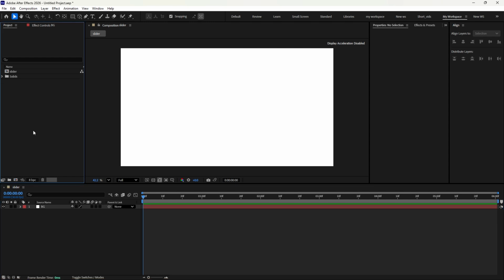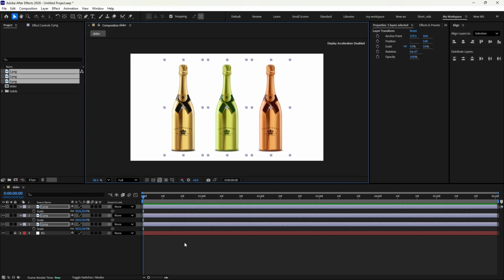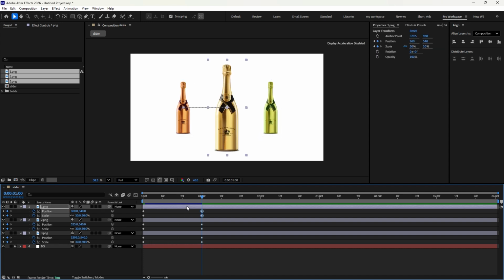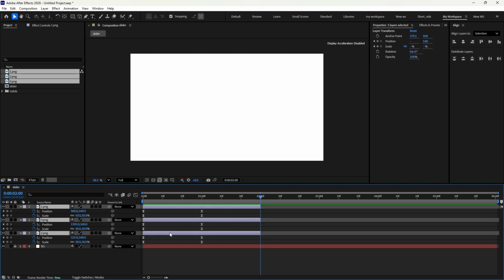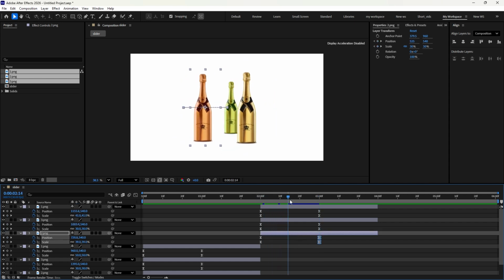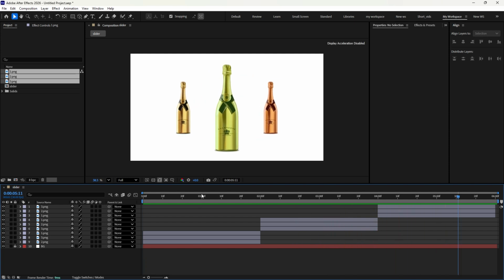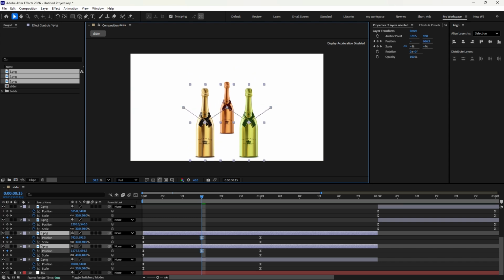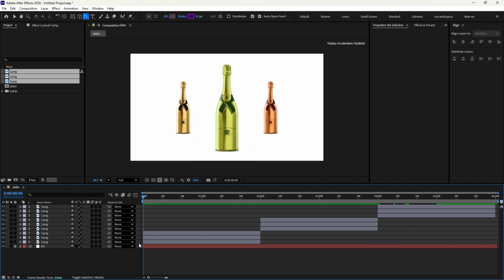AFTER EFFECTS Tutorial - Image Slider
Learn how to create a Simple eye-catching Image slider in After Effects.